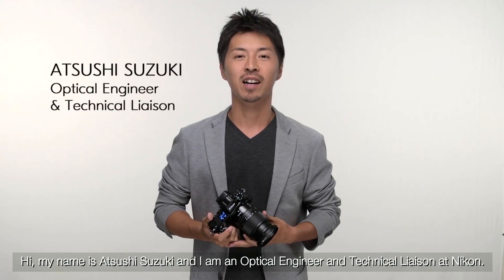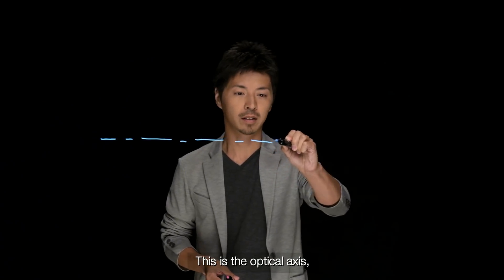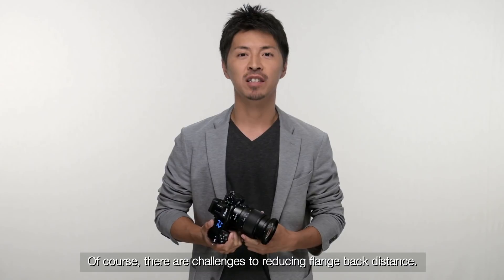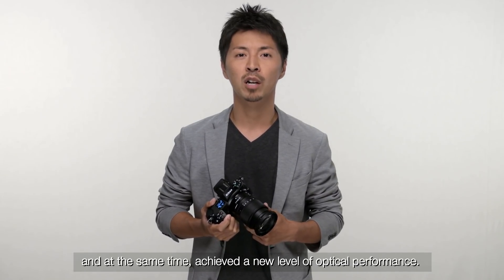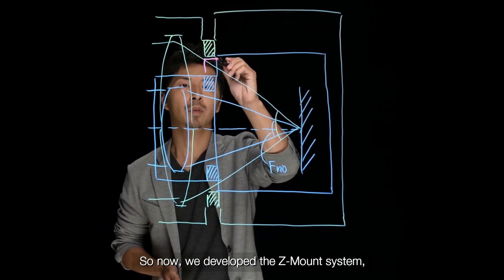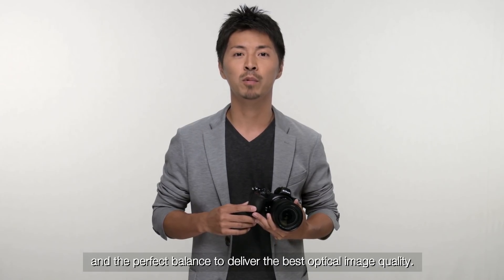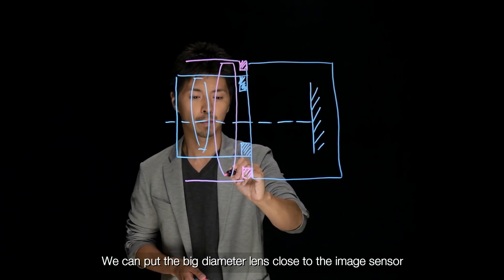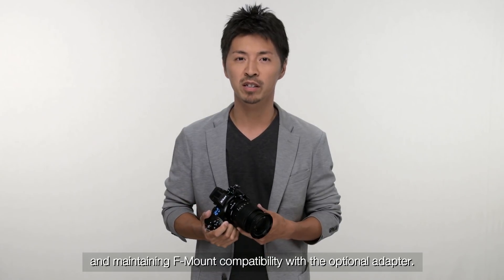Nikon Z Mount System: Structure and Design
Atsushi Suzuki, Nikon Optical Engineer and Technical Liaison, illustrates the structure and design of the new Nikon Z mount system. See more about the Z Mount, designed for ultimate optical performance